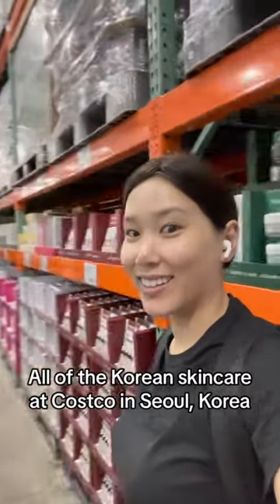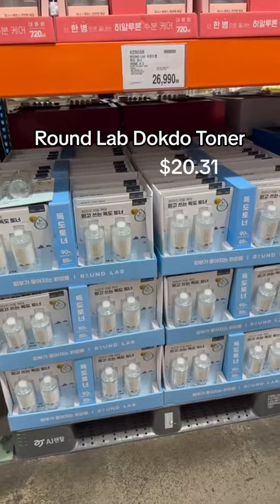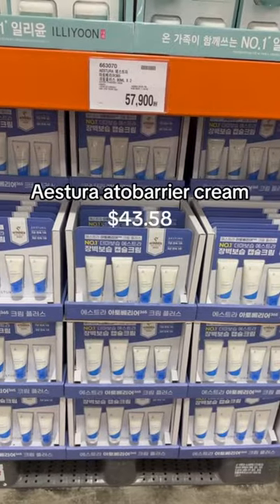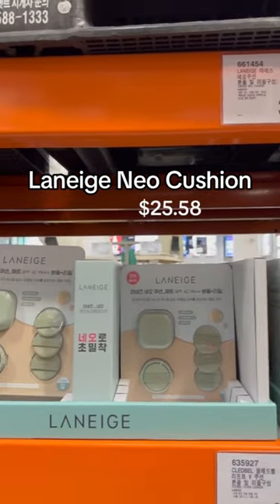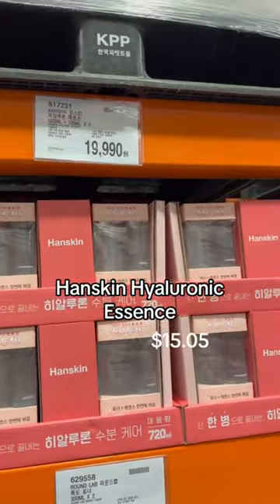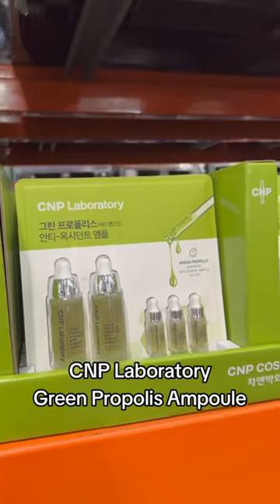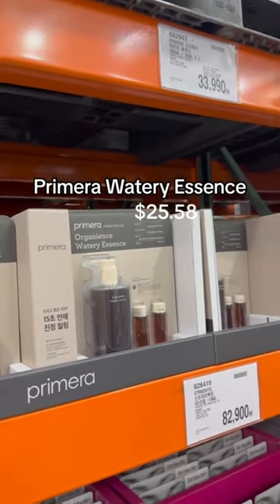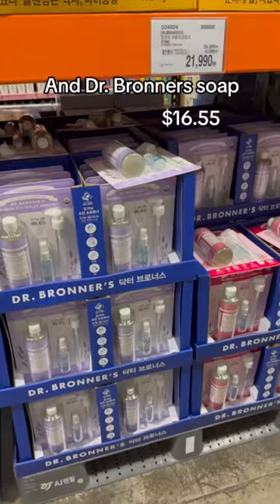Skincare at Costco in Korea